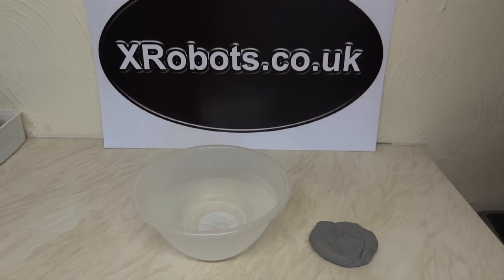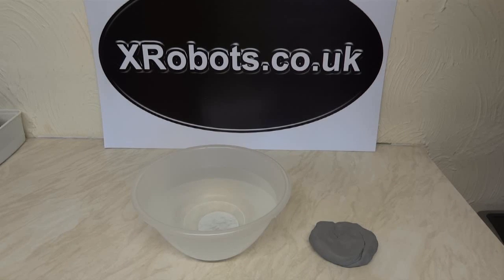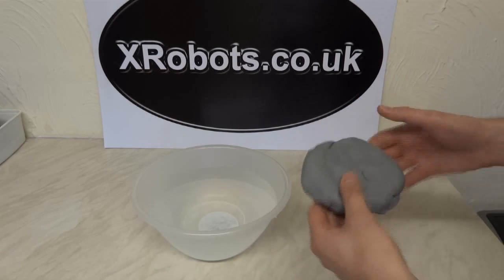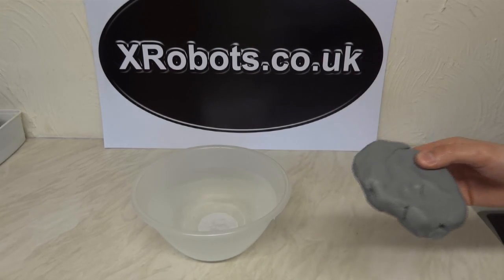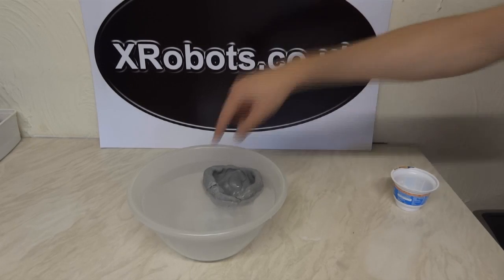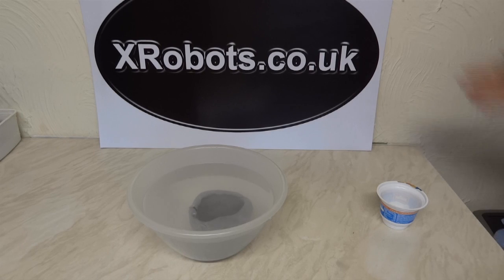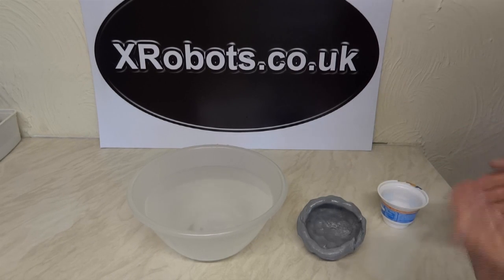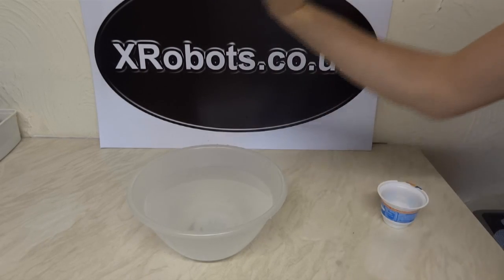Experimental Boat Building Part 2, Why do boats float? Basic principles of buoyancy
This is the second part of my experimental boat building series, more